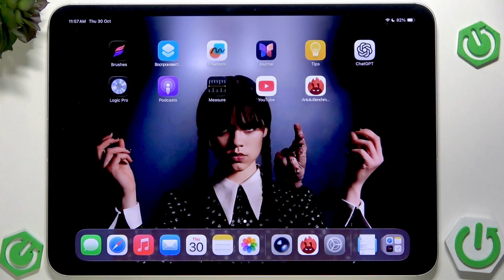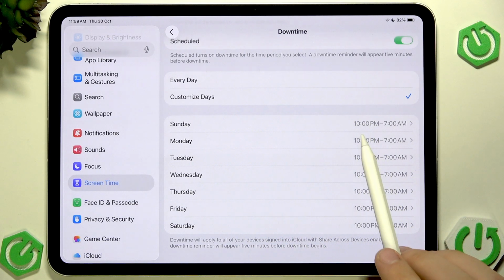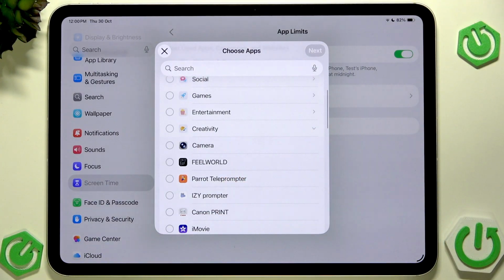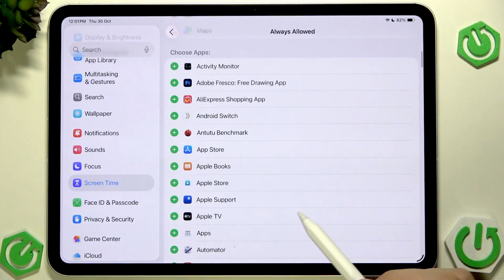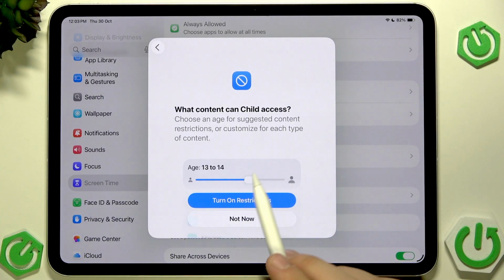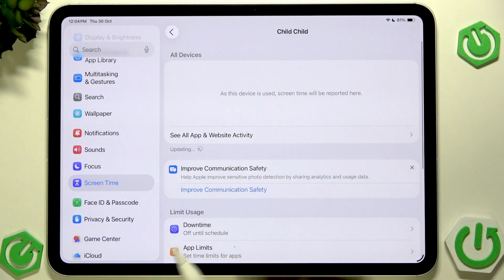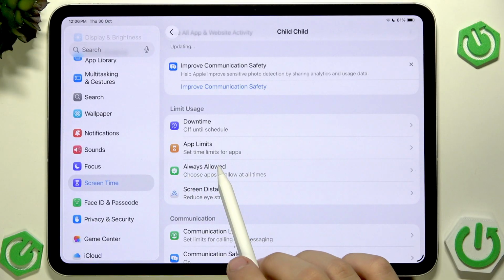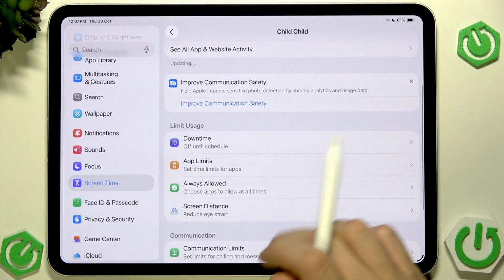How To Set Up iPad Pro M5 for Kids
Setting up your iPad Pro 11 (2025) or iPad Pro M5 for kids is essential to ensure a safe and child-friendly experience. In this video, we walk you through the complete process of configuring parental controls, screen time limits, app restrictions, and content privacy settings on your iPad Pro M5. Learn how to enable downtime, set app limits, allow only specific apps, use screen distance for eye health, and activate communication safety features. With these steps, you can make your iPad Pro 11 (2025) secure and suitable for children, giving parents peace of mind and kids a safe environment to explore and learn. Whether you want to limit screen time, block inappropriate content, or manage which apps your child can use, this guide covers everything you need to know about setting up an iPad Pro M5 for kids.

How to set up iPad Pro 11 (2025) for kids with parental controls?
How to enable screen time and app limits on iPad Pro M5 for children?
How to block inappropriate content and manage privacy settings on iPad Pro 11 (2025)?

0:00 Introduction
0:08 Why set up iPad Pro M5 for kids
0:30 Accessing Screen Time settings
1:00 Enabling and scheduling Downtime
1:45 Customizing Downtime for weekdays and weekends
2:30 Setting App Limits for specific apps
3:20 Managing Always Allowed apps
4:00 Enabling Screen Distance for eye health
4:40 Setting up Family and Child profiles
5:30 Configuring content and privacy restrictions
6:30 Activating communication safety features
7:20 Reviewing and managing all parental controls
8:00 Monitoring screen time and activity reports
8:40 Switching between child and normal modes
9:10 Final tips and conclusion